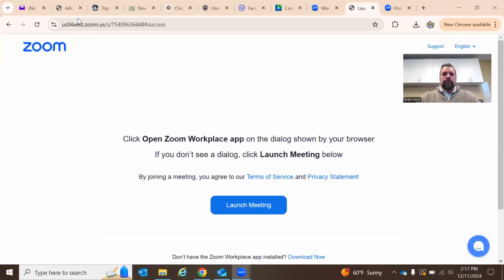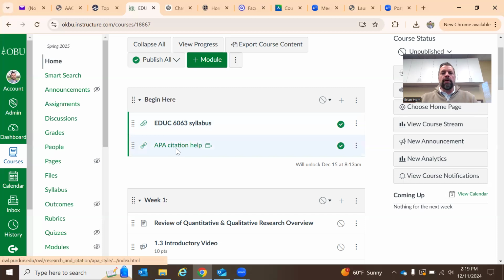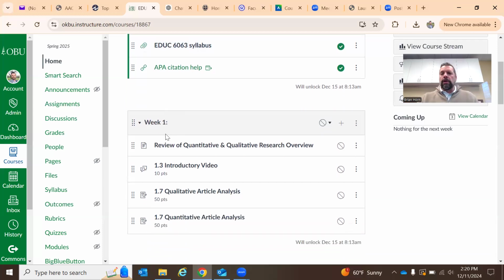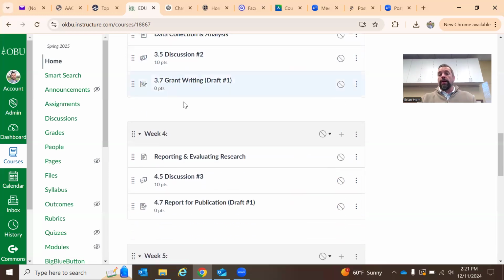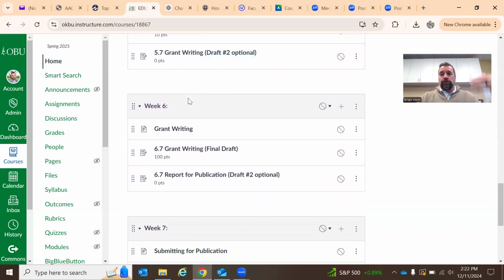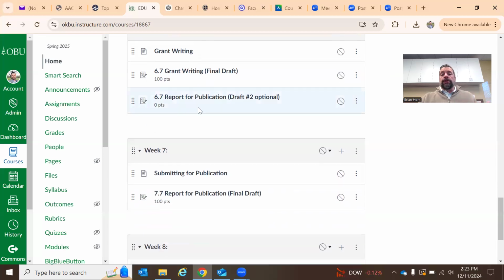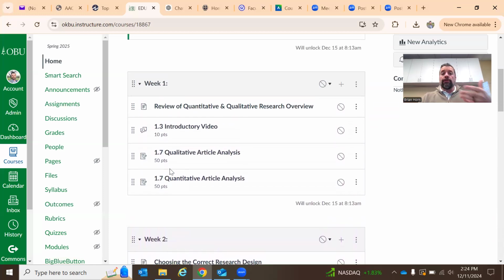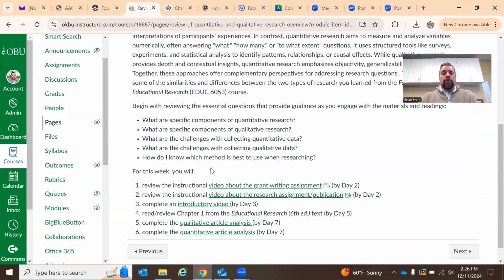Welcome to EDUC 6063